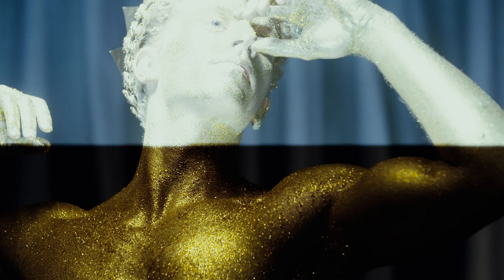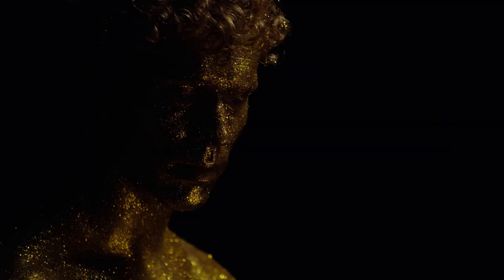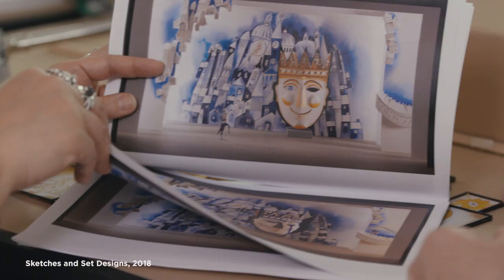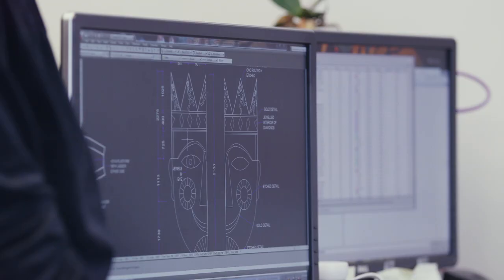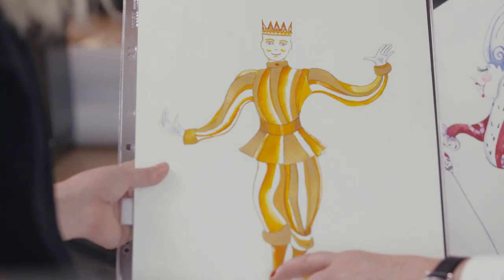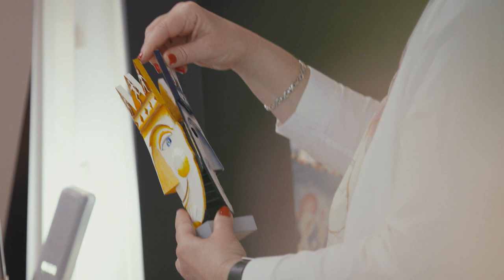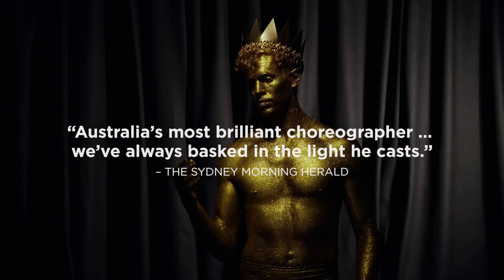2019 Season: Graeme Murphy's The Happy Prince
Oscar Wilde’s The Happy Prince, the tale of a statue who gives his all to help humanity, is full of poetic beauty, heartbreak, sly humour and sharp social commentary.

Take a seat with Coryphée Nathan Brook as he explains how iconic dancemaker Graeme Murphy bring his flair for transformative storytelling to Wilde’s The Happy Prince in 2019.